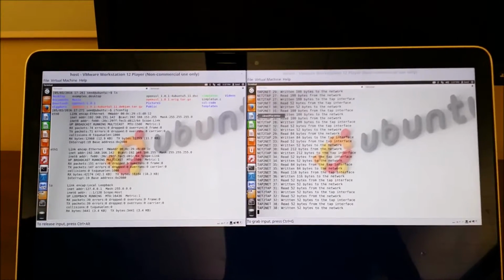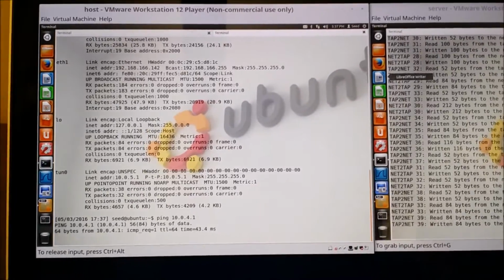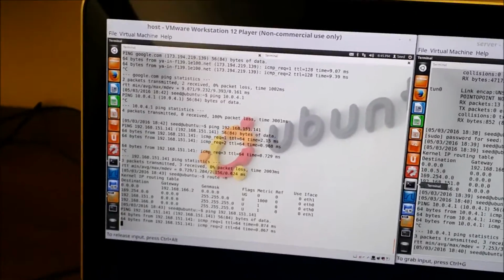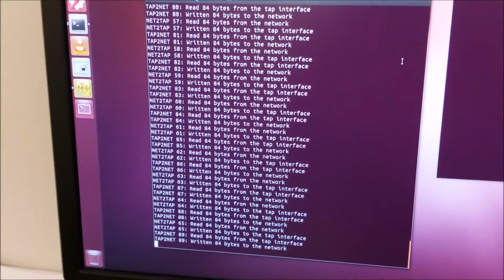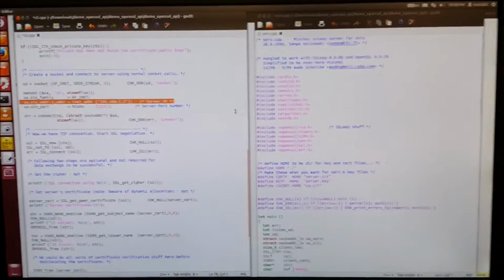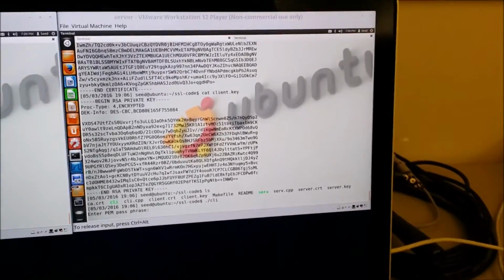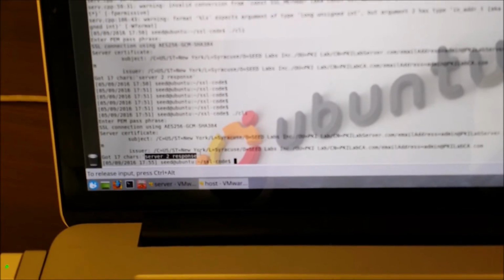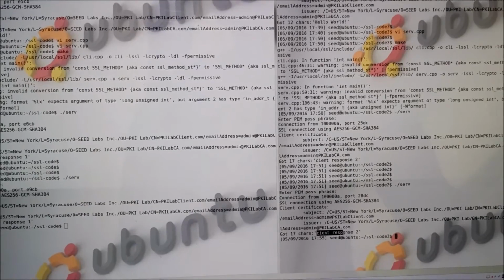Security Final Project